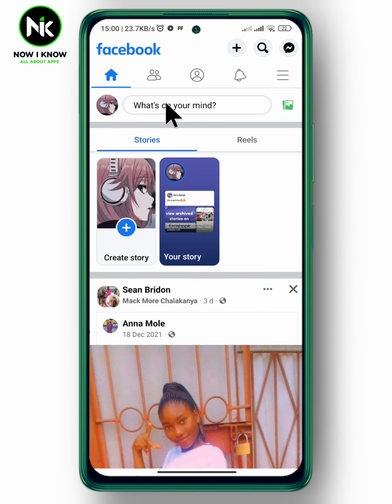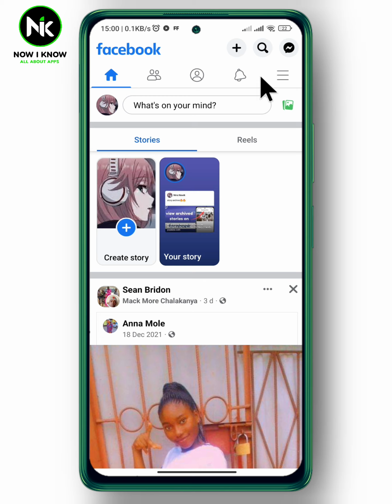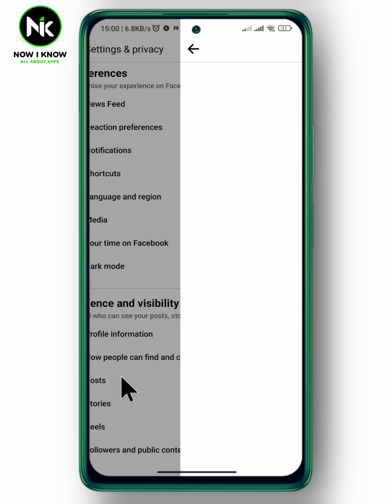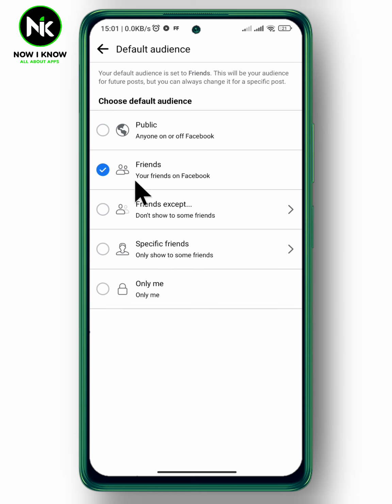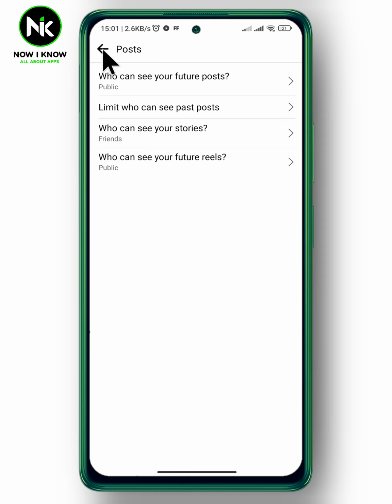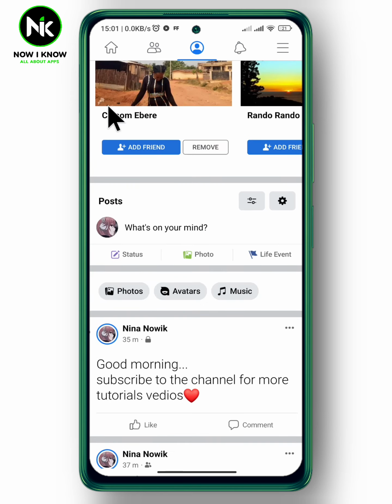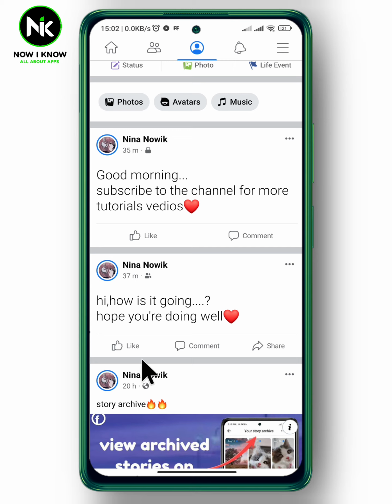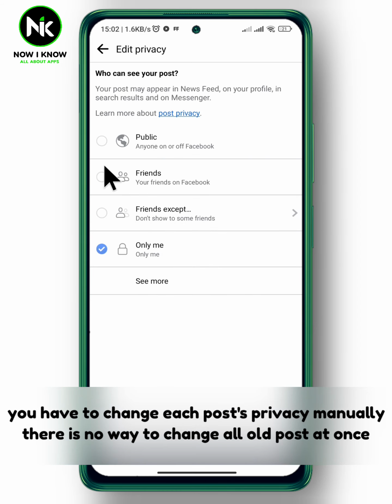How to Make a Post Public on Facebook [2023 Update] Make All Facebook's Post Public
Any facebook user, at some point he needs to or want to make his posts public so evry one on facebbok can see his posts. If you are one of the people wondering How do I change the audience of a post I've shared on my Facebook timeline on Android iPhone, or How to make ALL my posts public on Facebook. Then you are at the right place because in this vedio we'll show you just how easy it is to Make a Post Public on Facebook using your mobile phone (Android or iPhone). So to learn how to make your Facebook posts public without friends and get other tips, make sure to watch the vedio till the end.

00:00 Introduction
00:19 How  to Make Your Futur Post Public on Facebook
01:21 How  to Make Your Old Post Public on Facebook